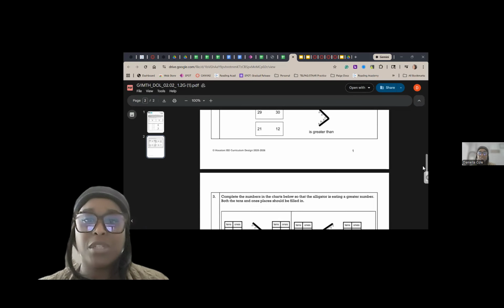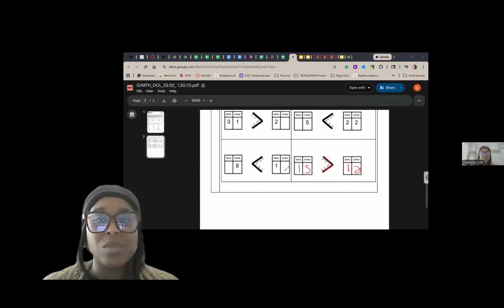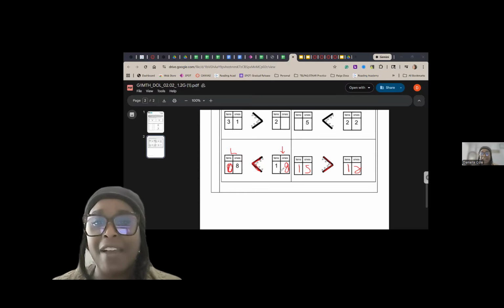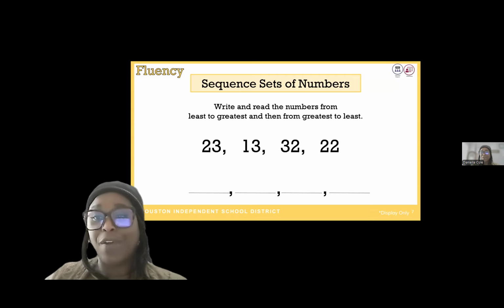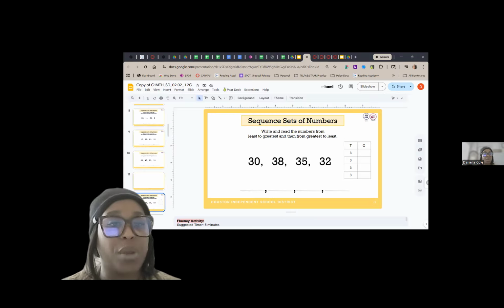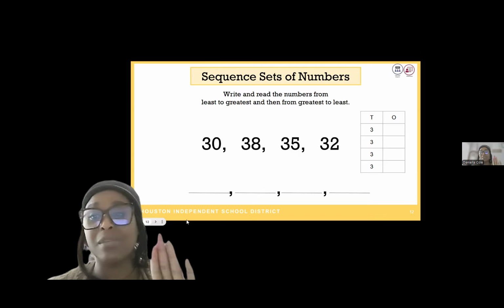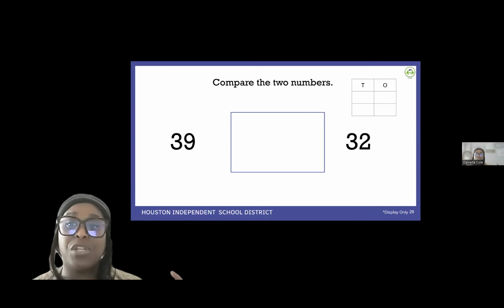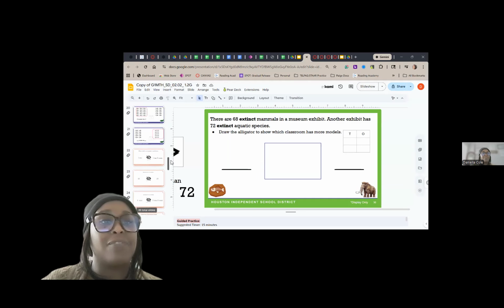Intentional Customization - Math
How to intentionally customize your Math instruction.